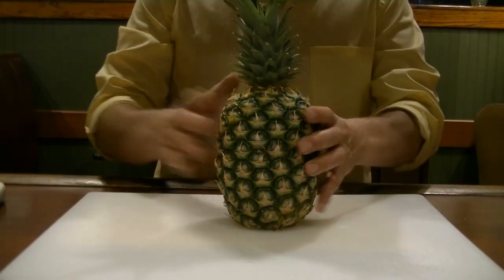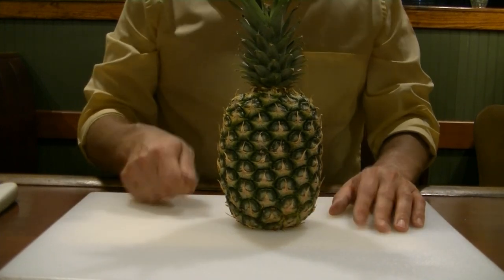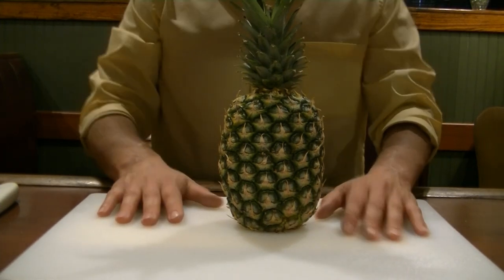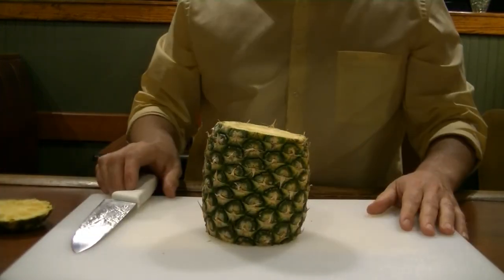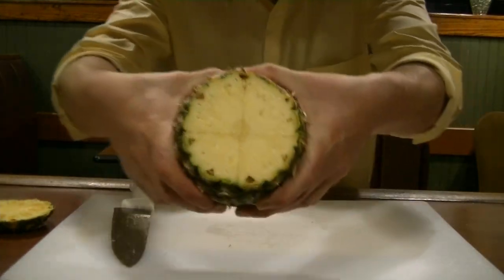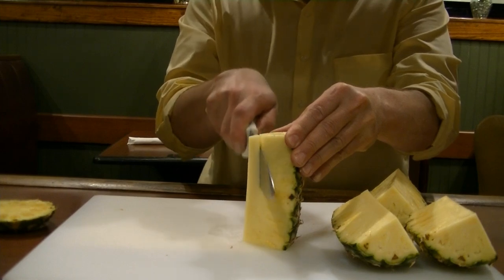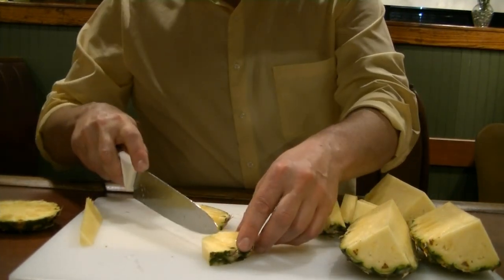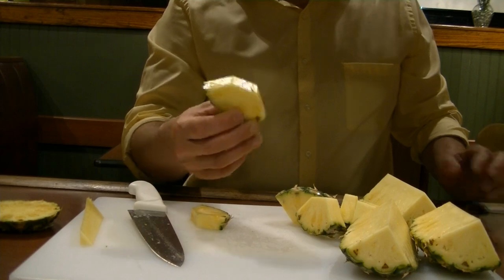How To Cut A Pineapple Garnish for Cocktails Pineapple Drink Wedge Flag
How To Cut A Pineapple Garnish for Cocktails Pineapple Drink Wedge Flag. Fruit Prep for Drinks Cocktail

Pineapple
Pina colada pineapple